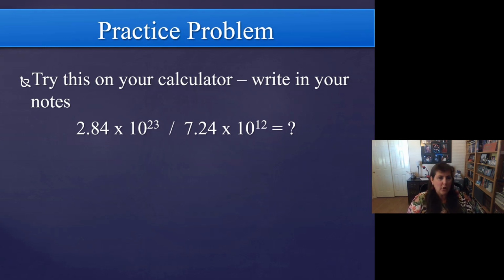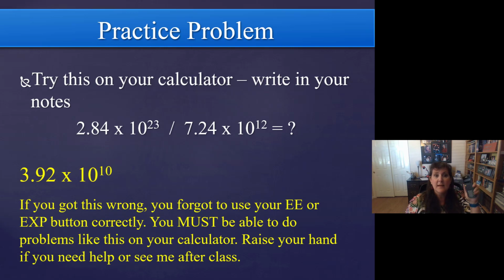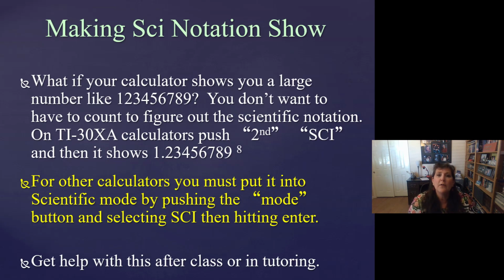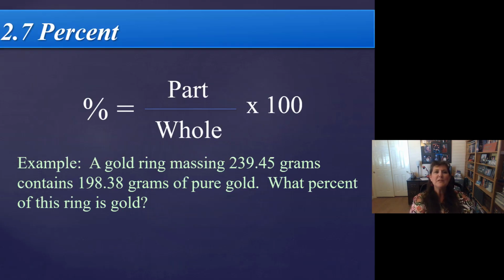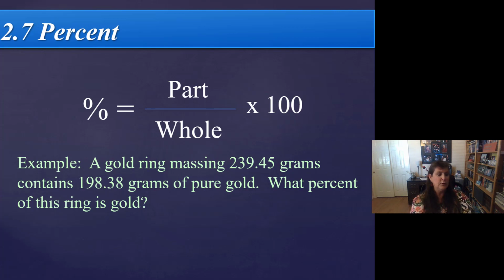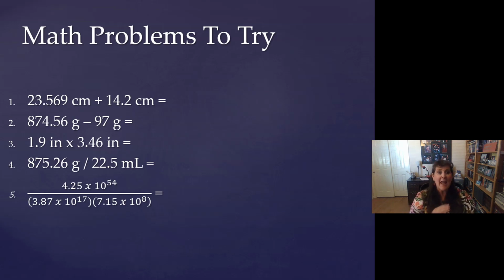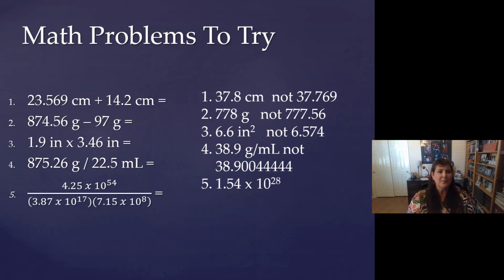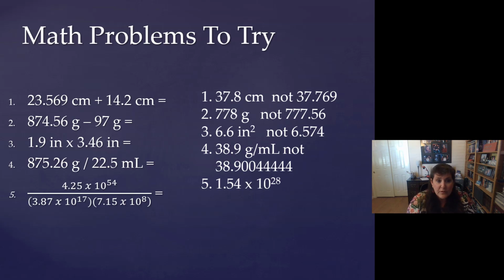130 Ch 2 E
Calculator usage and percents in chemistry